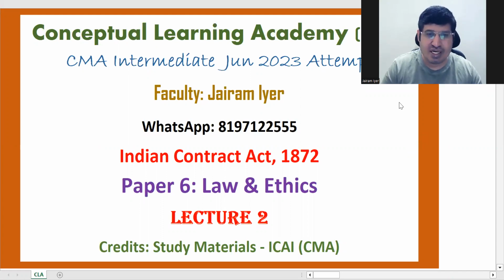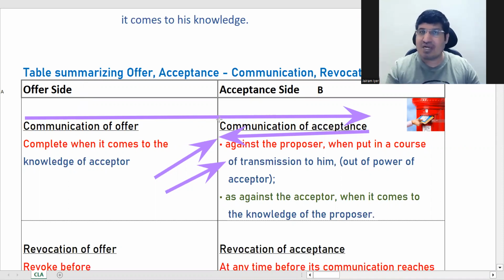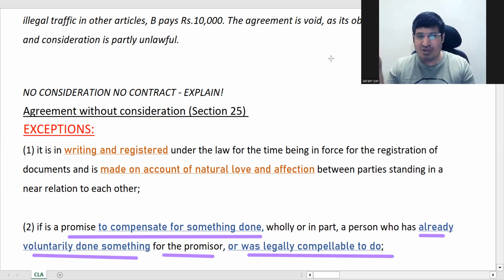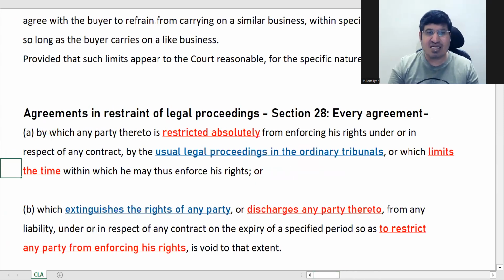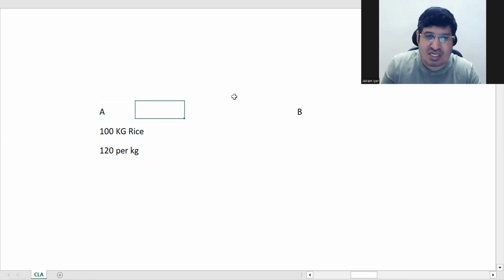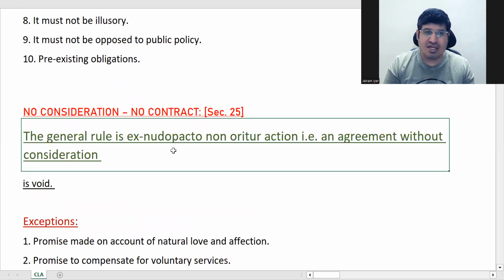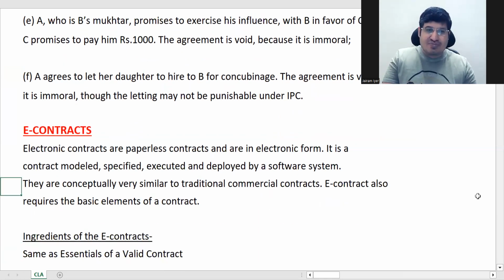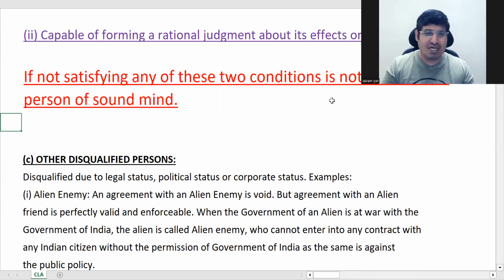Law and Ethics Indian Contract Act 1872 Lecture 2 Jairam Iyer CMA Inter Jun 2023 Attempt